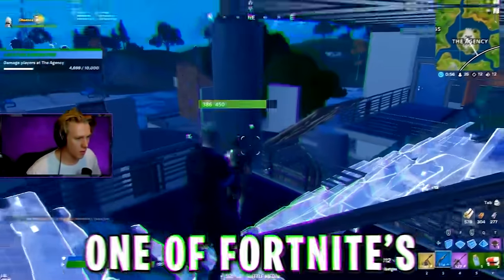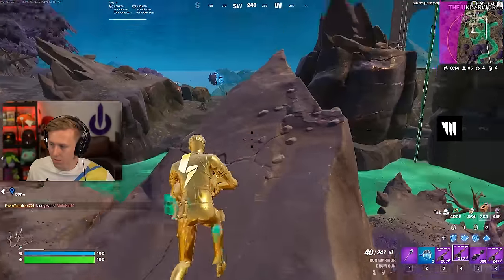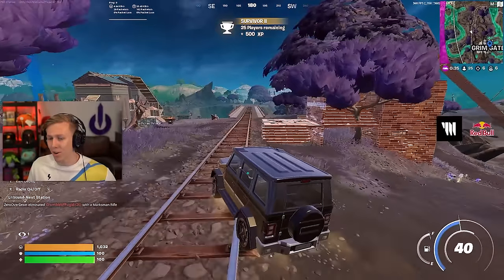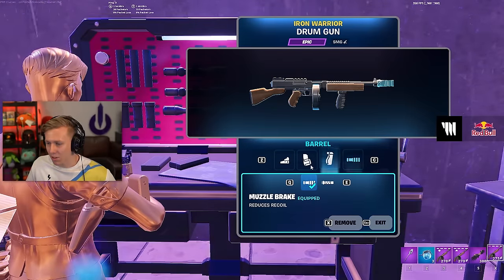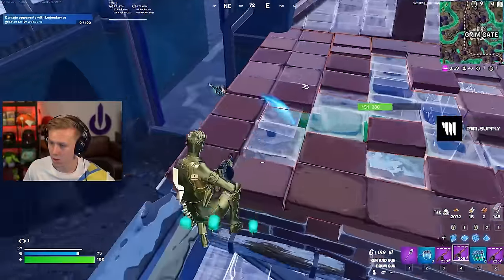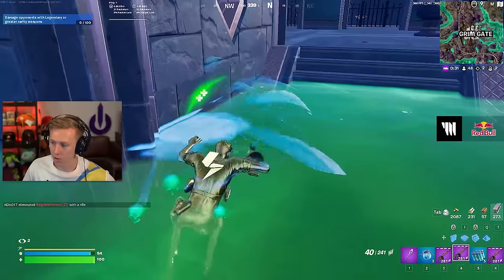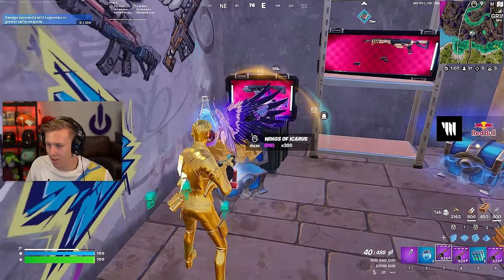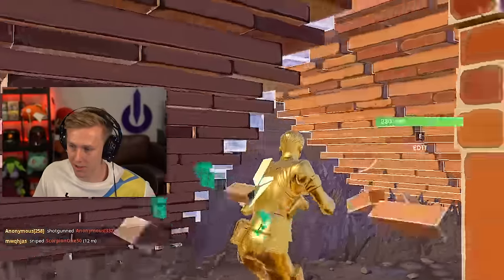Fortnite Drum Gun *ONLY* Challenge!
Drum Gun ONLY Challenge!